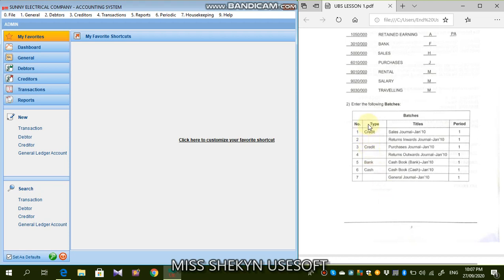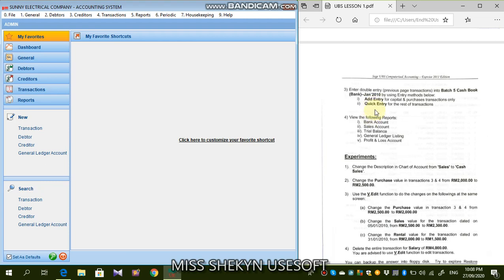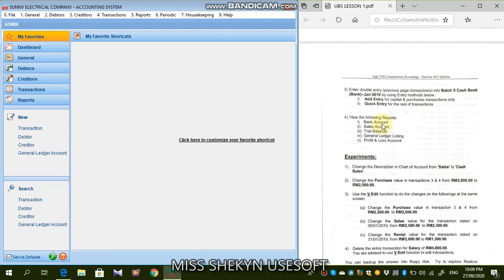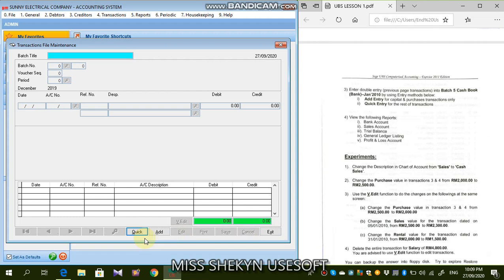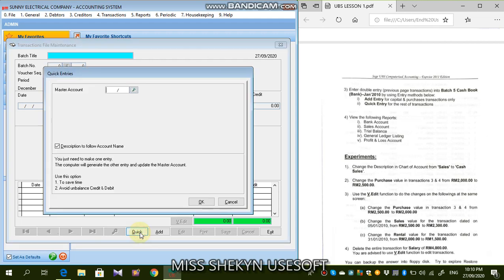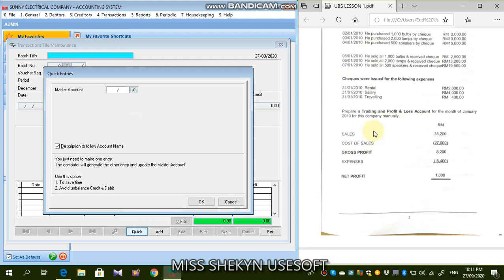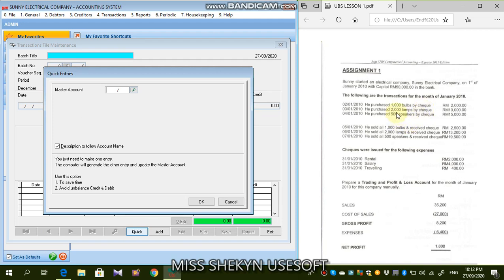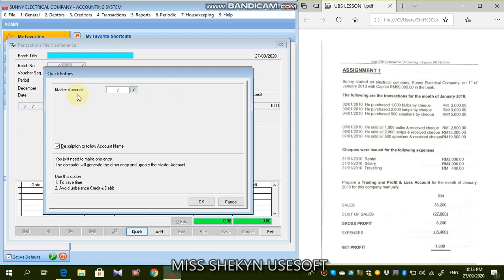4. UBS LESSON 1 - Enter Transactions; Master Account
UBS LESSON 1
- Register Company (directory without spacing)
- Company Setting (change co.’s name, set the accounting period)
- Create Chart of Account (fill in the details as provided in the question)
- Organise Batches (use Generate button)
- Enter Transactions (use Quick Entry button)
- Master Account (choose repetitive account/ dont want to do/ purchases/ sales)
- View Reports (Ledgers, TB, P&L, BS)